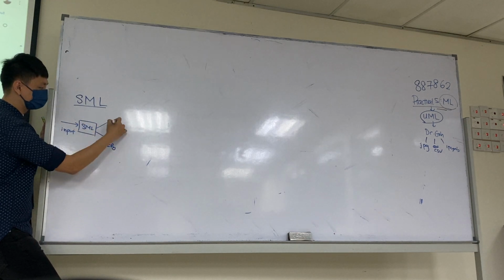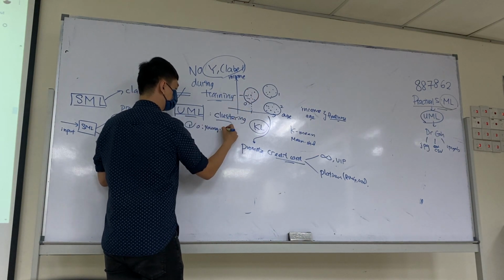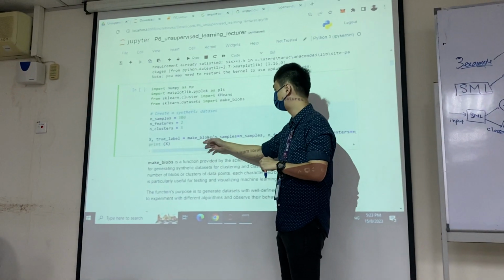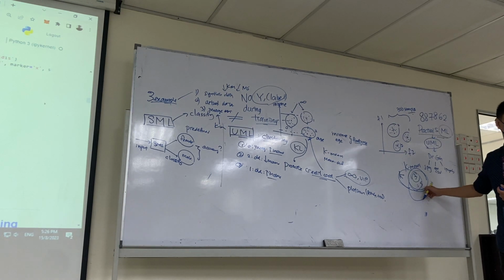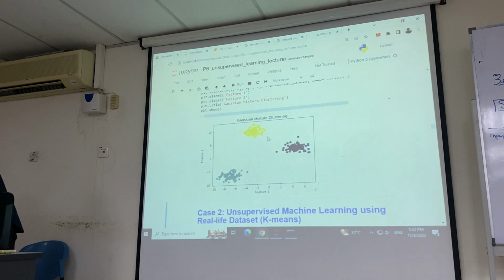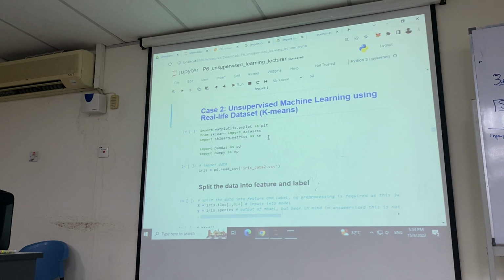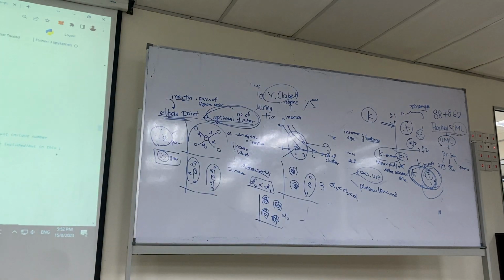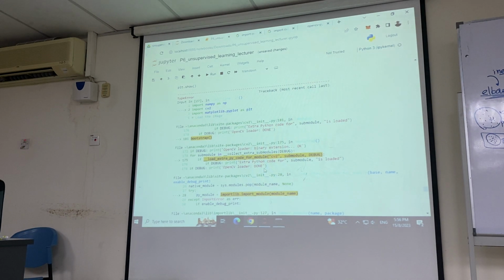AI PRAC WEEK 7